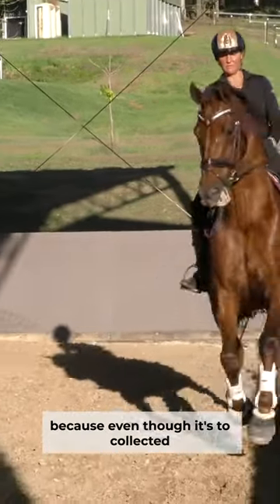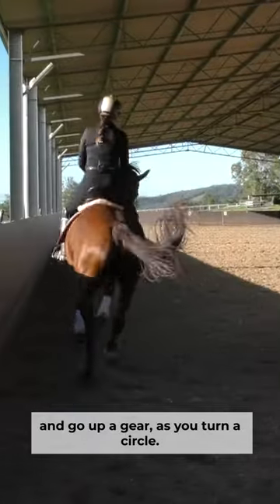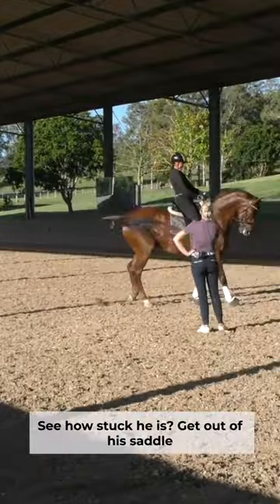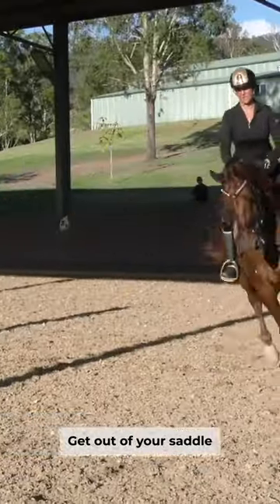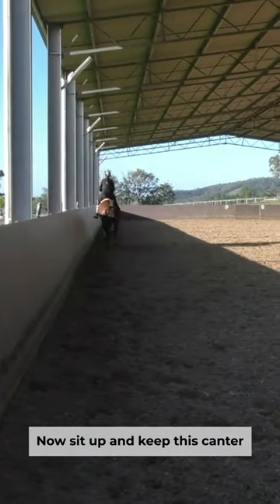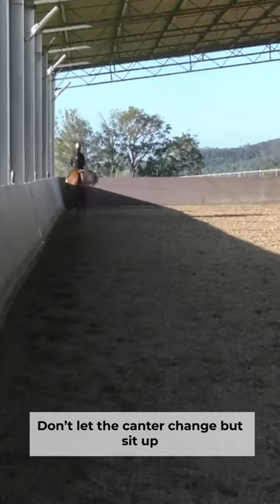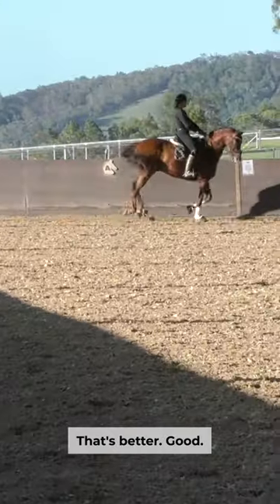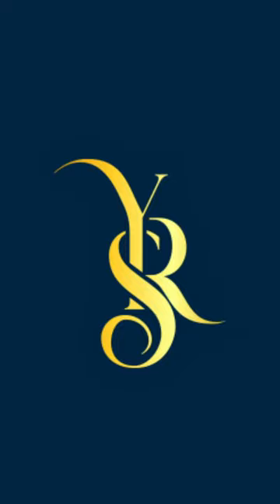How To Use Your Seat In Canter | Learn From Two Grand Prix Riders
YourRidingSuccess

Watch as we show you how to train your horse using the canter, with tips that are applicable at all skill levels – from beginner to Grand Prix.

More about us:

Natasha and Alicia have so much planned for you. In 2022, YRS gave away over $50 000 of prizes and giveaways. 2023 is going to be bigger and better!!!

Watch for Free in 2023:
-Fearless Mastery with Natasha
-Dressage Institute learnings with Alicia
-Behind the screen with Natasha moving towards her goal of 70% Grand Prix
-Real riders having lessons in real time with Alicia
-LIVE  Seminars with Alicia and Natasha

Fear Mastery
FREE WORKSHOP

See Alicia in real life on her World Tour!